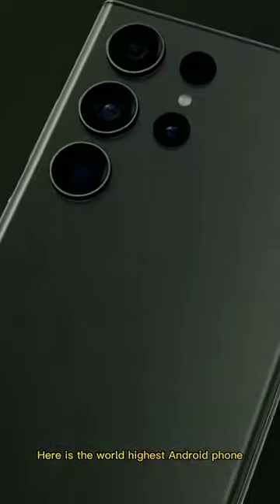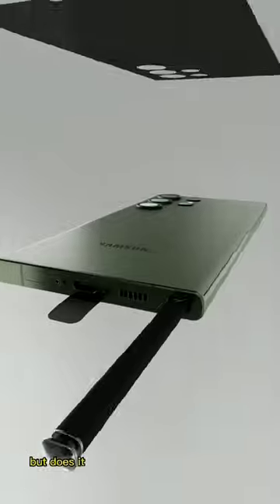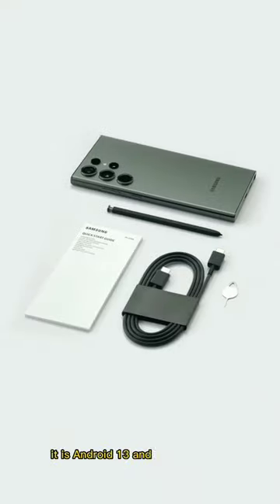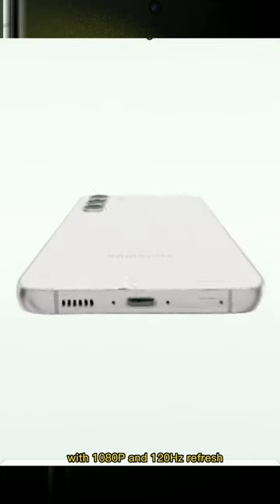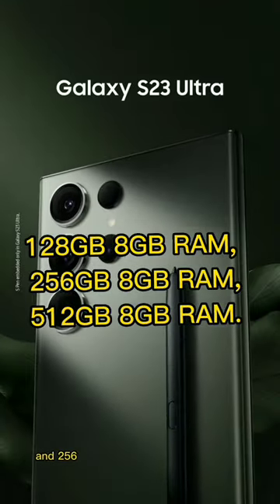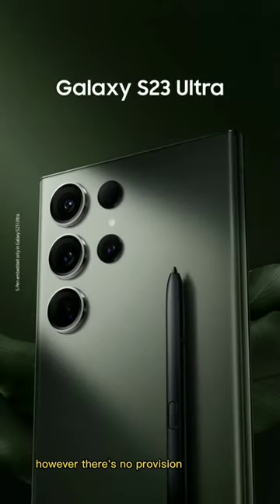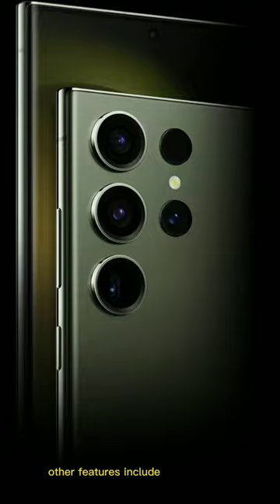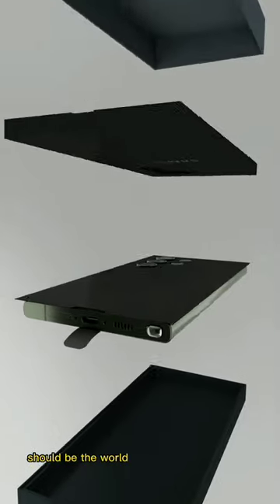WORLD HIGHEST ANDROID PHONE! This is a flagship killer from Samsung